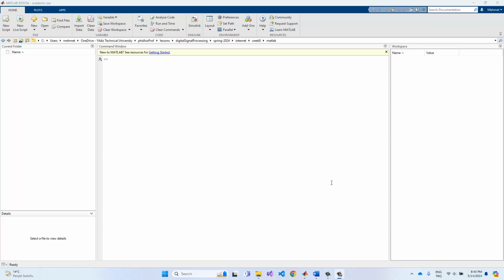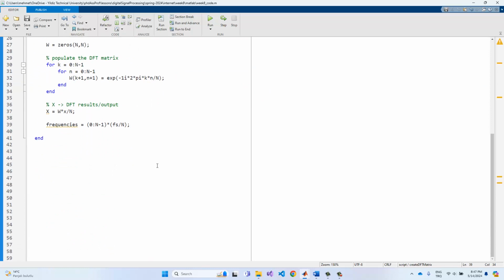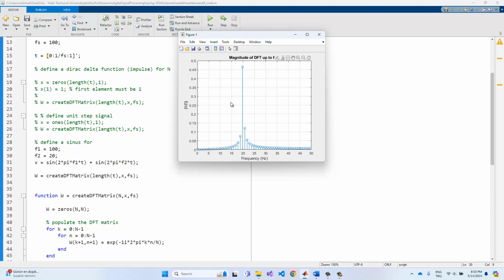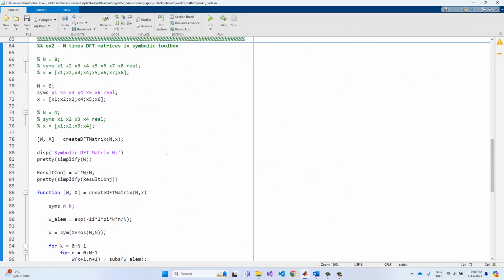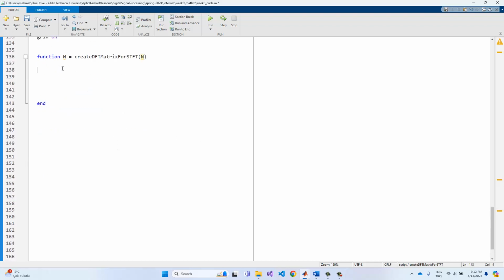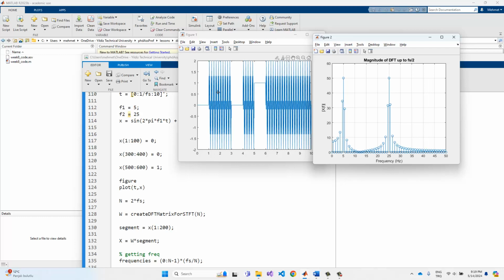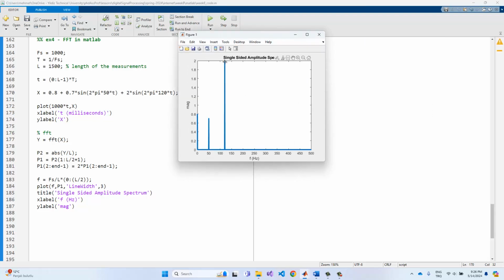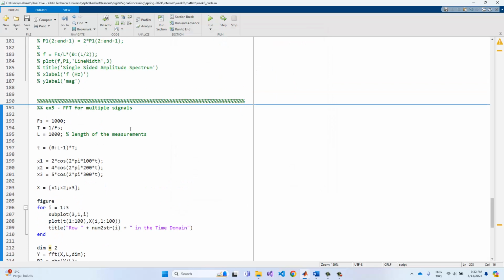2023/2024 Spring - Digital Signal Processing - Les 8-3 - DFT Implementation in Matlab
In this lesson, discrete fourier transform Implementation in Matlab is explained in detail.